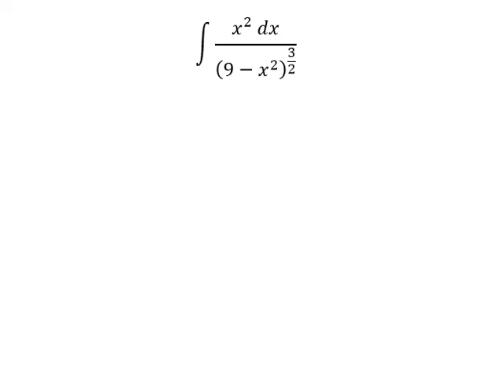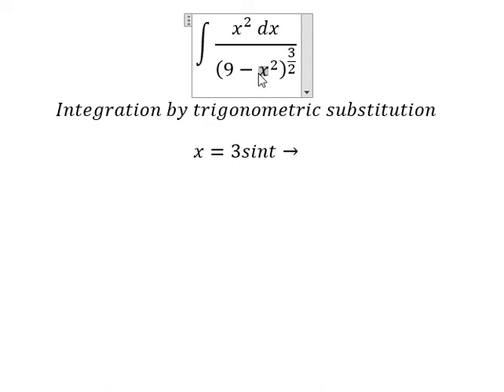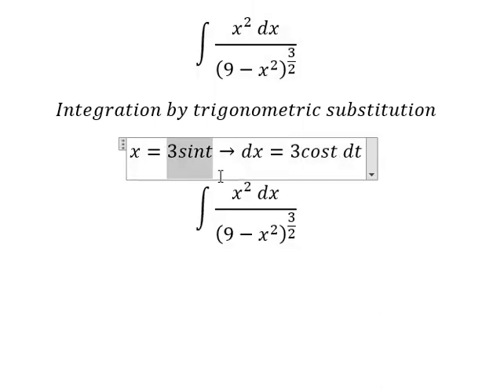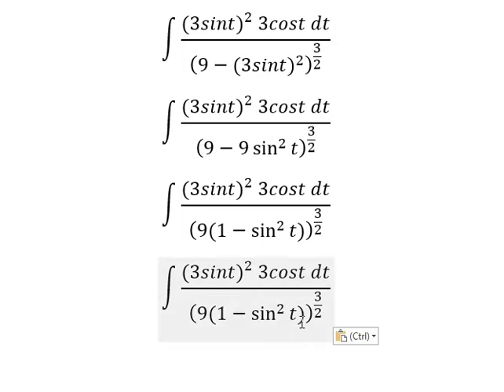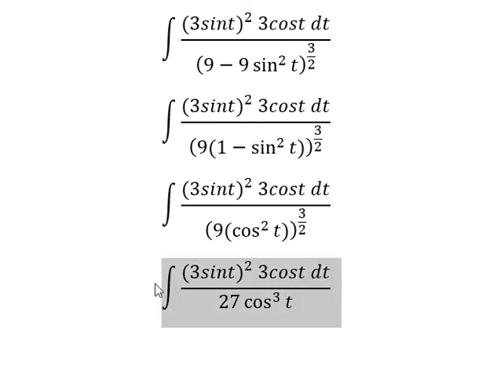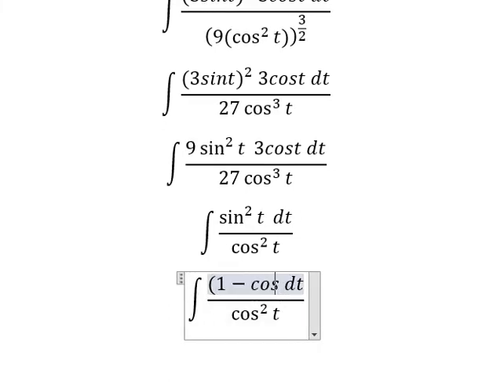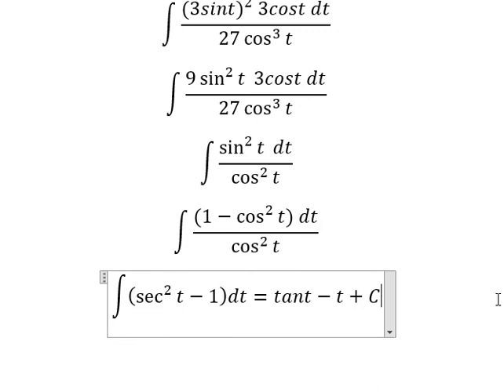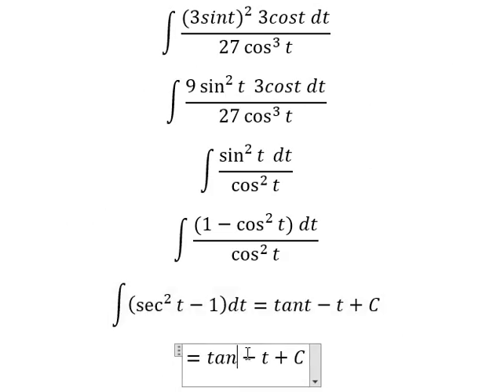Calculus Help: Integral ∫ (x^2 dx)/(9-x^2 )^(3/2) - Integration by trigonometric substitution